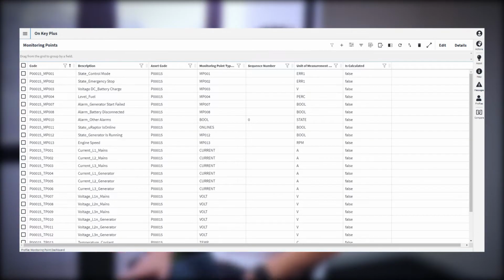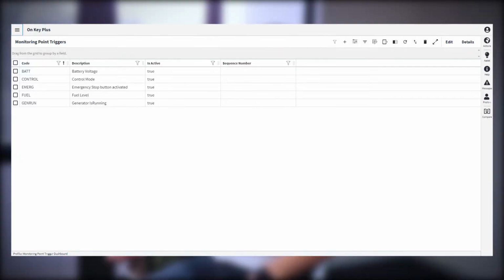Connect the dots | Darren White | On Key Connect Product Owner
Integration, ioT and data points. Connect the dots with Darren White, our On Key Connect Product Owner, who discusses On Key EAM's ability to connect with physical assets and take action based on the data it receives.